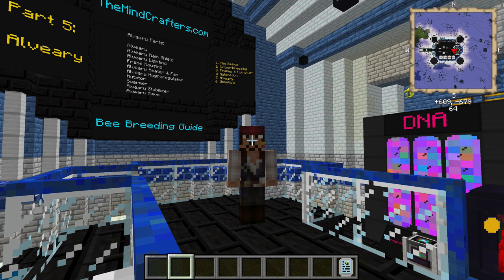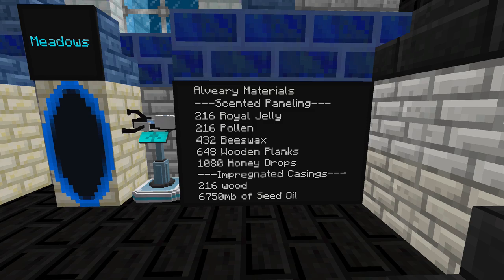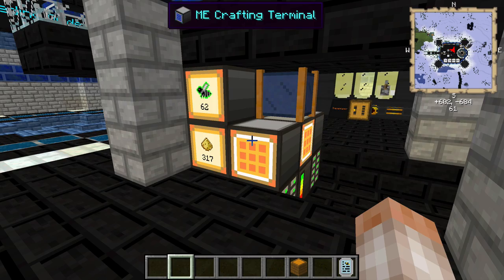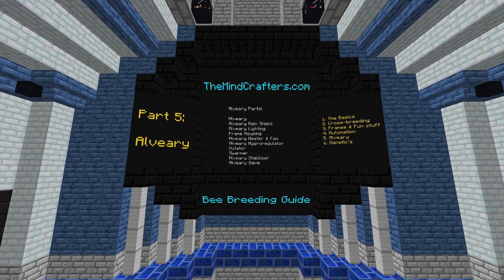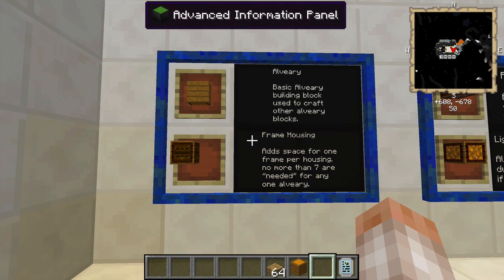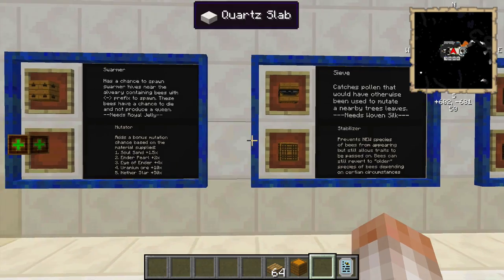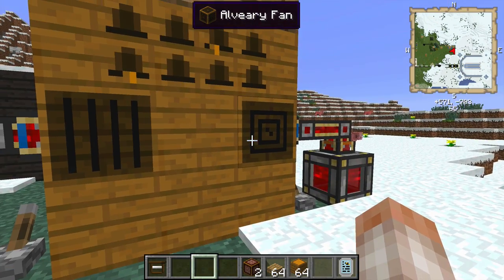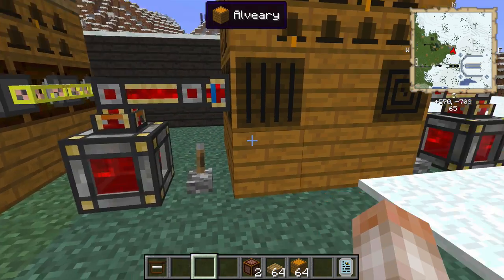Bee Breeding Tutorial - Episode 5: Alveary's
In episode 5 we construct the most epic of all bee houses. the Alveary! We'll talk about how to make one, put one together, and what all the extra blocks you can incorporate into it do.

Blocks we'll cover in this episode are:

Alveary
Alveary rain shield
Alveary lighting
Alveary fan
Alveary heater
Swarmer
Alveary stabilizer
Mutator
Alveary Hygroregulator
Frame Housing